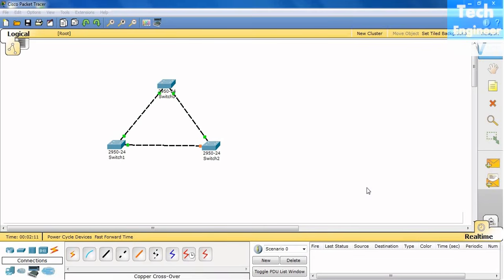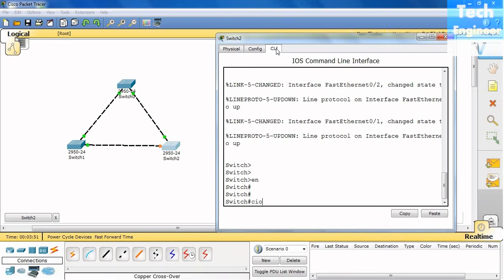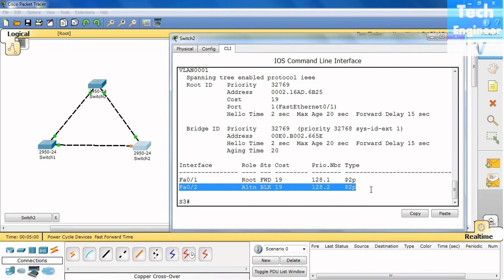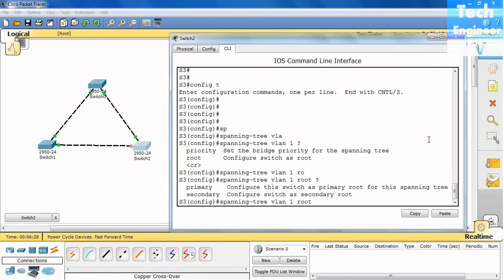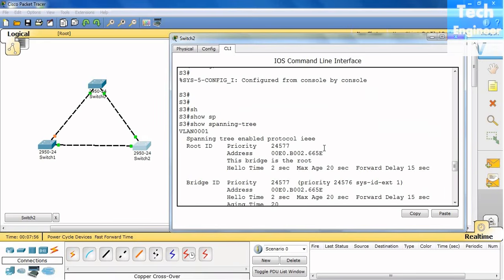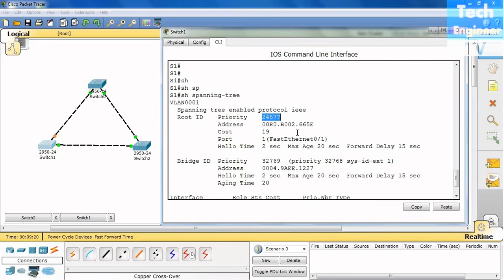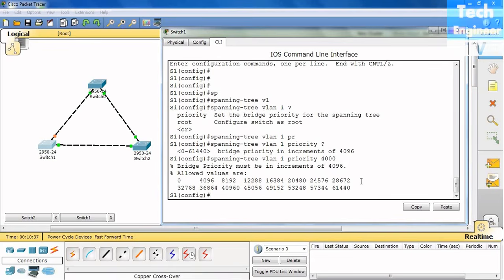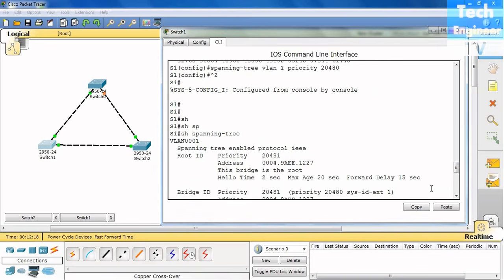Configure STP (Spanning Tree Protocol) in Switches